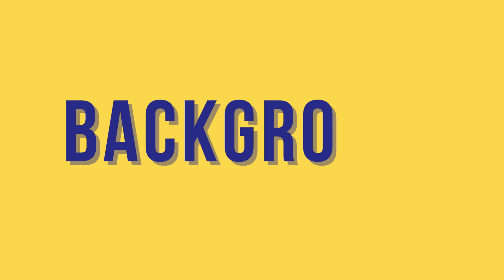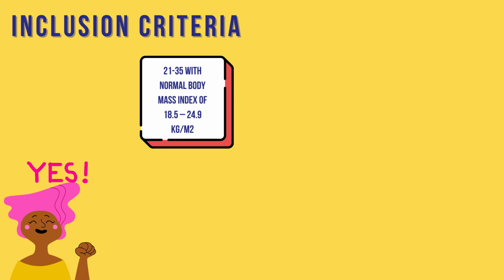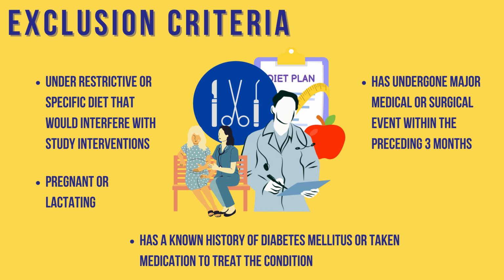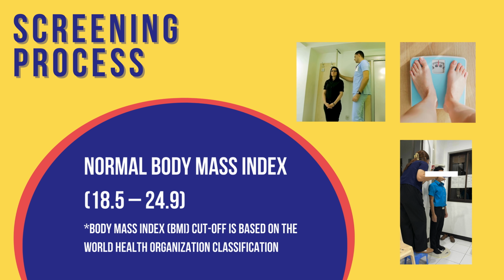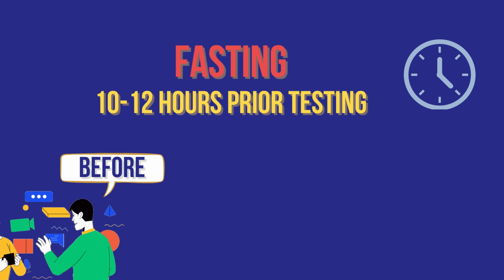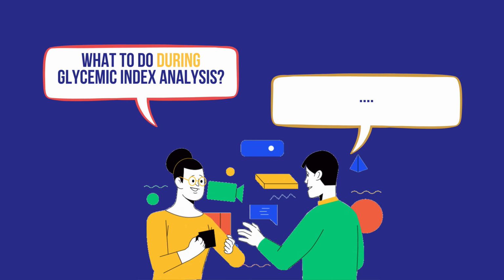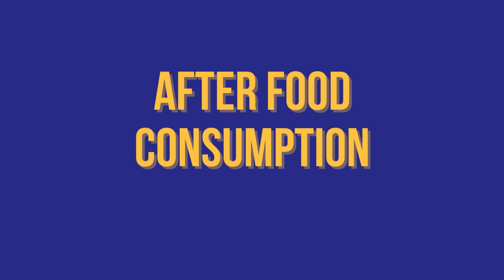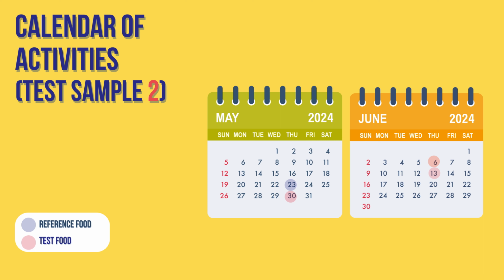Glycemic Index Study Orientation